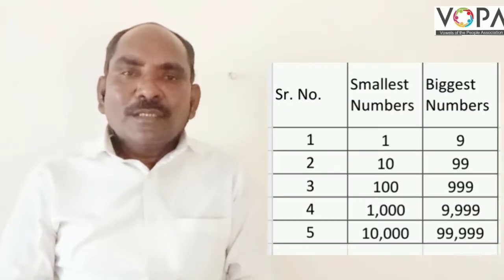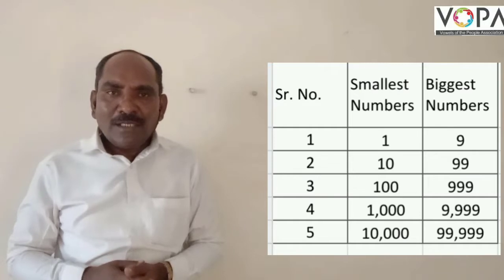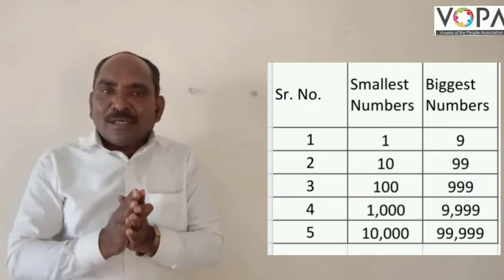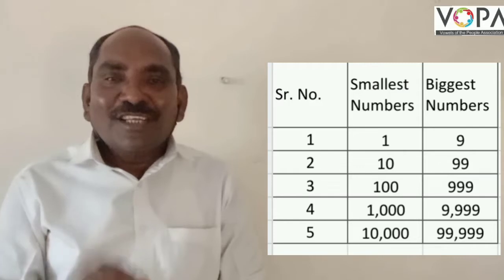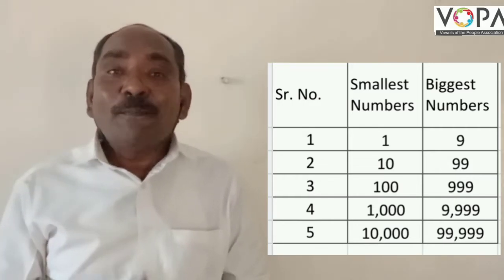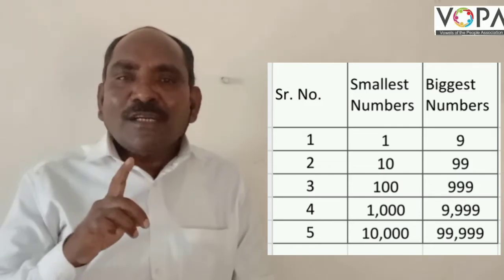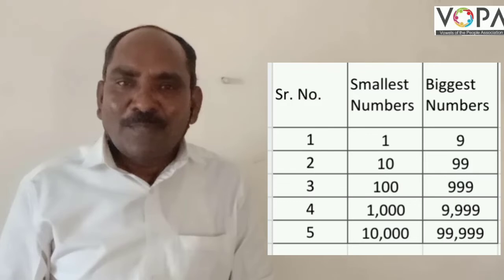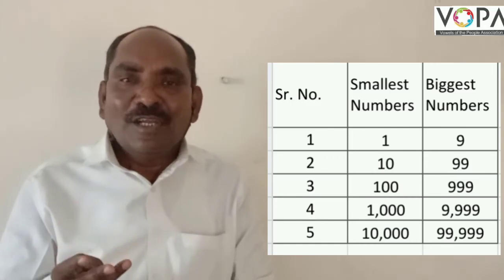5th | Maths | Number Work | V2 | V-School